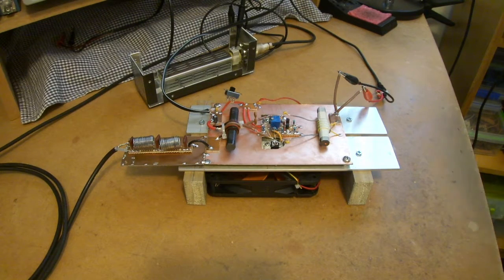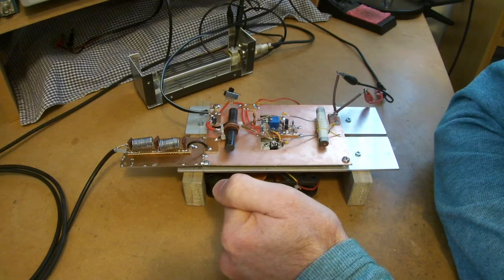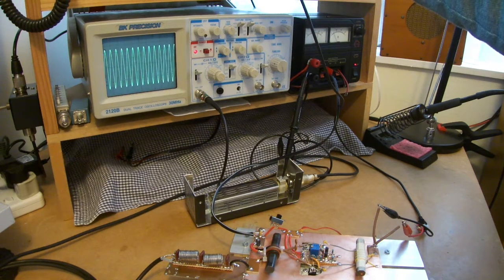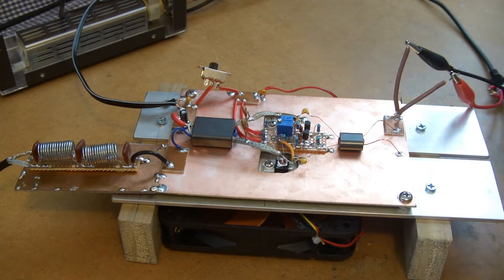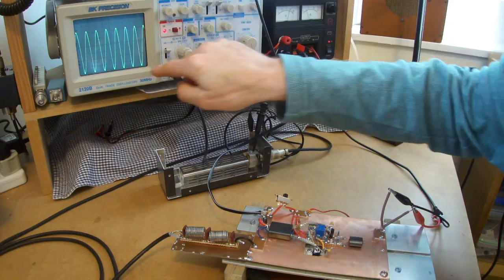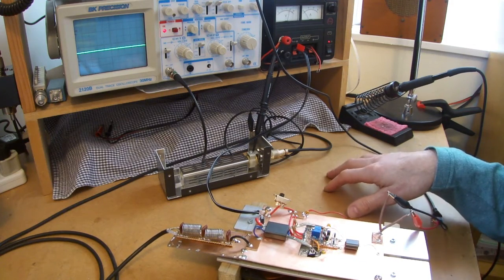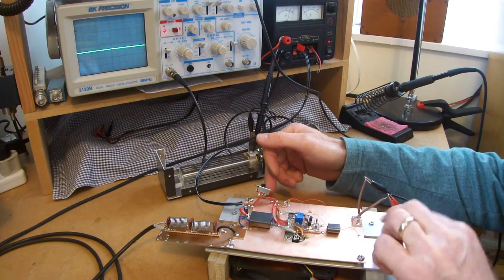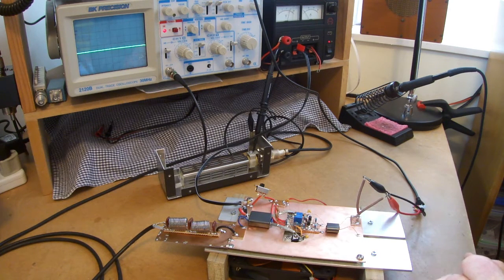Homebrew RF Power Amplifier: Part 3 Ferrite Rod versus Binocular Cores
Video looking at performance of the amplifier using both ferrite and binocular core transformers.

I used a 0.1ohm resistor in the VCC line to set the quiescent Class AB biasing. Each MOSFET was set to a quiescent current of 125mA, or in other words a 12.5mV voltage drop across the 0.1ohm resistor.

I acknowledge several design decisions are unconventional (especially the heatsink), but it's about experimenting and seeing what can be achieved.